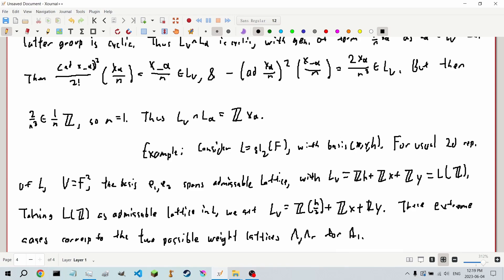admissable lattices - lie theory #91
learn lie theory with me!

note: i scuffed the audio gain in recording, so i tried to fix it. idk where my gain is at normally though, so this vid might be louder/quieter than usual. sorry about that